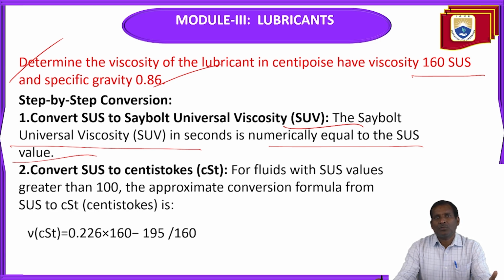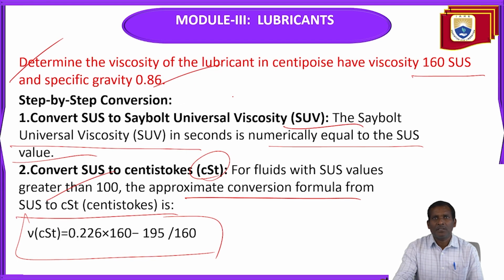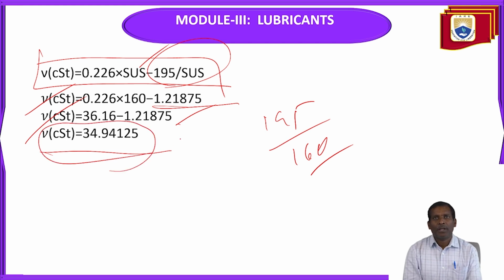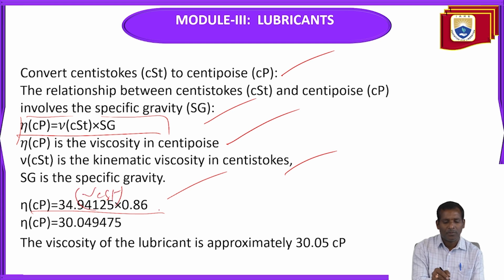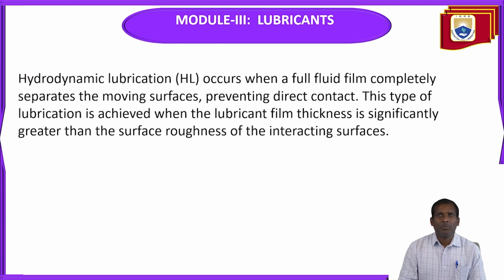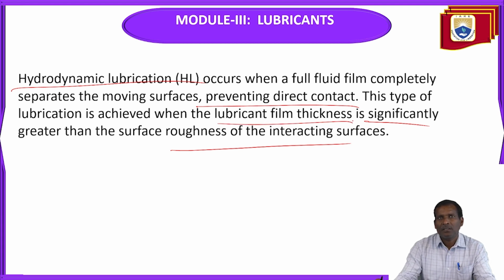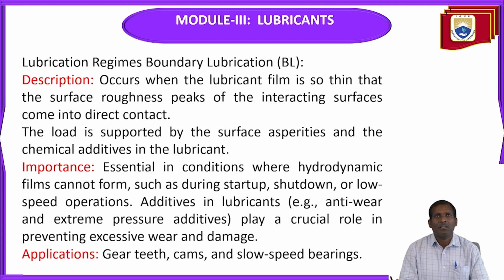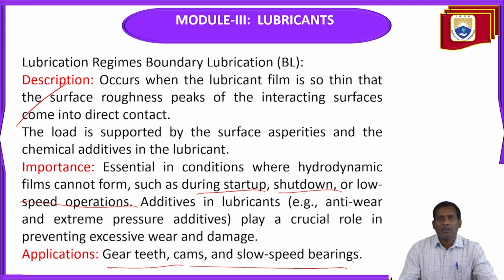Discussion on Model Paper–1 Questions Numerical Problems and hydrodynamic by Dr GVR Seshagiri Rao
Discussion on Model Paper–1 Questions  Numerical Problems and hydrodynamic by Dr  GVR Seshagiri Rao  | IARE

Telangana, India.